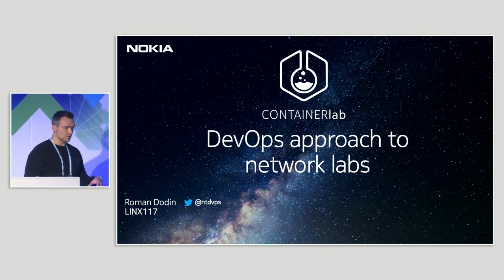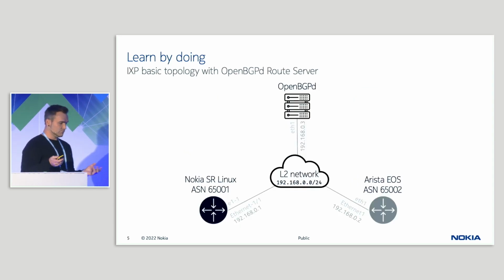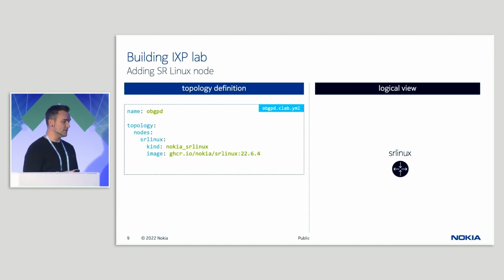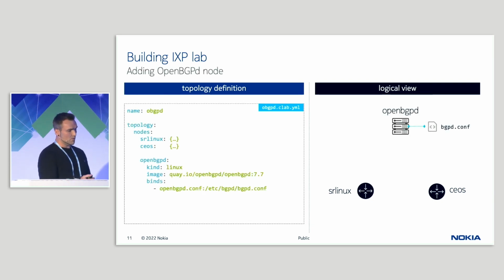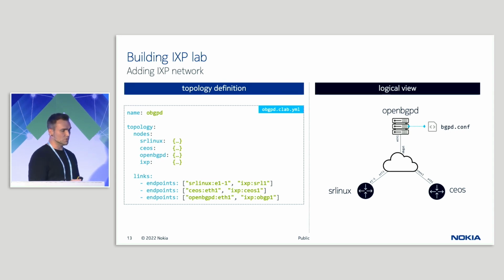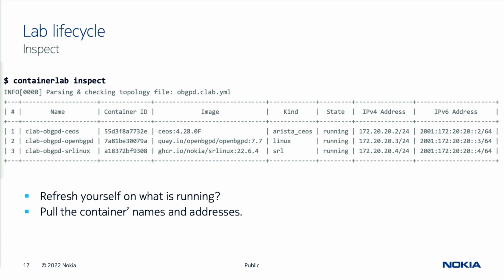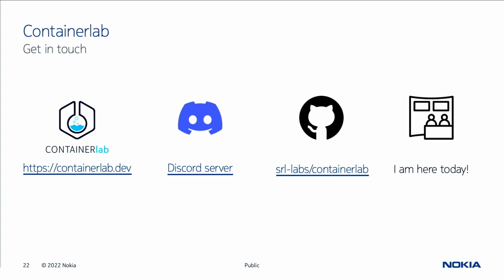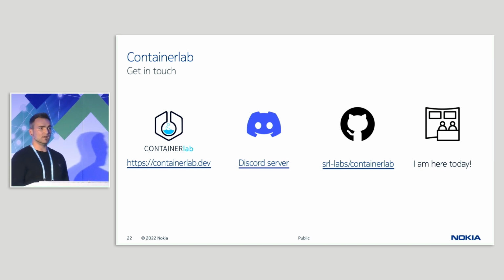LINX117: Devops Approach to Network Labs (Roman Dodin)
As the industry steadily moves towards programmable networks with automation penetrating both control and data planes, a demand for developers to be equipped with personal testing and development networking lab instances grows.

In the past, a typical network lab instance was a bunch of hardware statically interconnected and managed by a lab person. Scheduling lab access, changing ports patching, upgrading the software, and scaling topology are challenging problems for developers as they iterate on their software tasks.
This talk introduces the Containerlab project that applies DevOps practices to network labs and leverages virtual and containerized network operating systems. With Containerlab, developers can stand up personal network labs using a declarative approach – the same way they deploy applications.